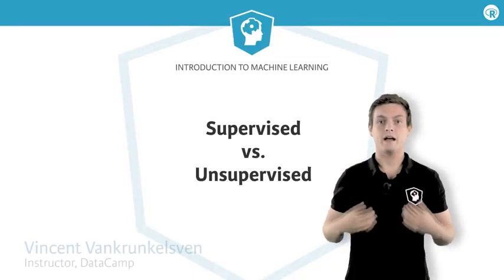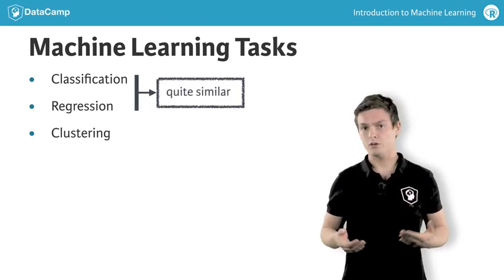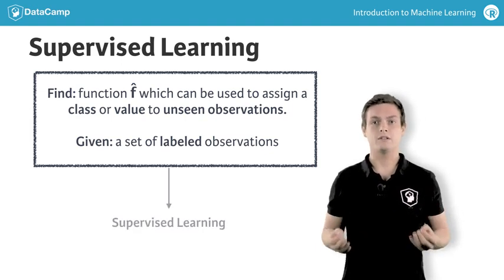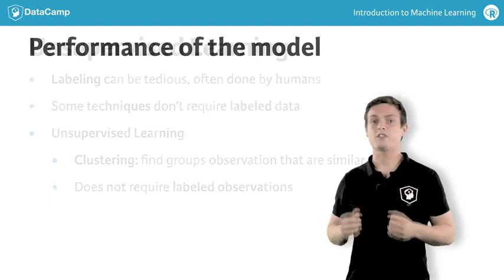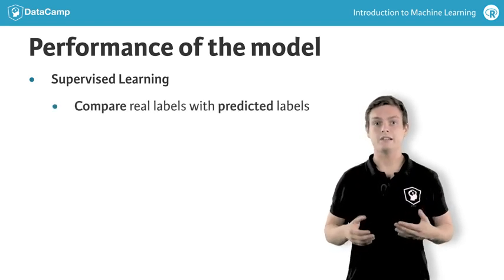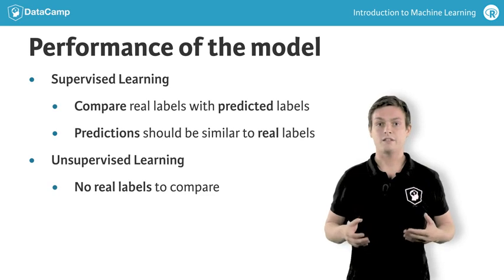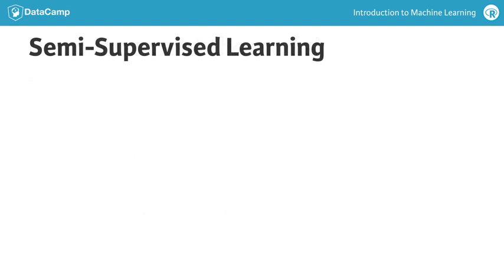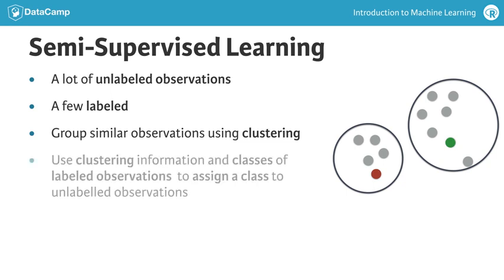R Tutorial: Supervised vs. Unsupervised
Want to learn more? at your own pace. More than a video, you'll learn hands-on coding & quickly apply skills to your daily work.

Hi there! My name is Vincent! Together with Gilles, I will guide you through your first steps in the world of machine learning.

In the previous video, you learned about three machine learning techniques: Classification, Regression and Clustering. As you might have felt, there are quite some similarities between Classification and Regression. For both, you try to find a function, or a model, which can later be used to predict labels or values for unseen observations. It is important that during the training of the function, labeled observations are available to the algorithm. We call these techniques supervised learning.

Labeling can be a tedious work and is often done by puny humans. There are other techniques which don't require labeled observations to learn from data. These techniques are called unsupervised learning. You've already acquainted yourself with one of these techniques in the previous video, namely Clustering. Clustering will find groups of observations that are similar, and thus does not require specific labeled observations.

In the next chapter we'll talk about assessing the performance of your trained model. In supervised learning, we can use the real labels of the observations and compare them with the labels we predicted. It's quite straightforward that you want your model's predictions to be as similar as possible to the real labels. With unsupervised learning, however, measuring the performance gets more difficult: we don't have real labels to compare anything to. You'll learn some neat techniques to assess the quality of a clustering in the next chapter.

As you get more experienced as a data scientist, you might notice that things aren't always black and white. In machine learning, some techniques overlap between supervised and unsupervised learning. With semi-supervised learning, for example, you can have alot of observations which are not labeled, and a few which are. You can then first perform clustering to group all observations which are similar. Afterwards, you can use information about the clusters and about the few labeled observations to assign a class to unlabeled observations. This will give you more labeled observations to perform supervised learning on.

Enough talking, let's do some more exercises!